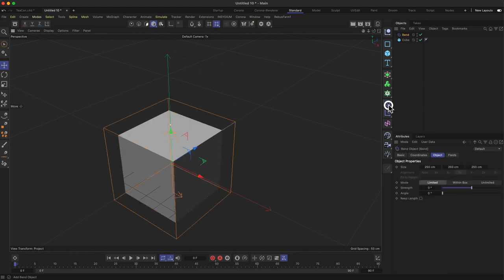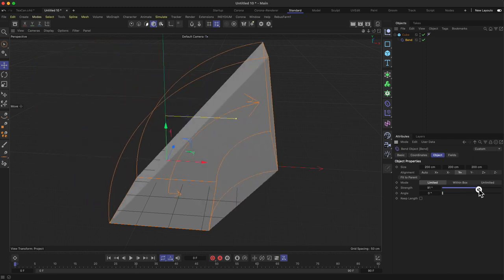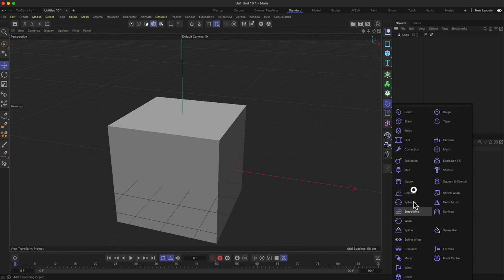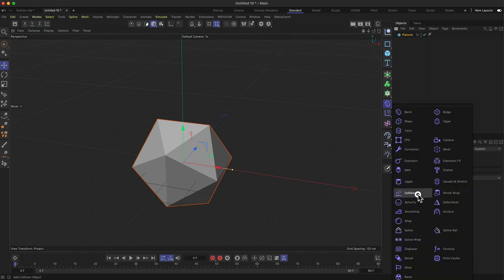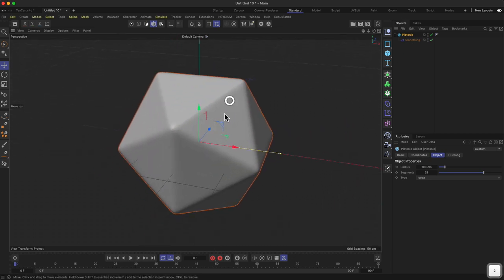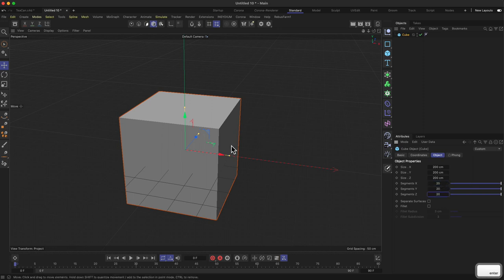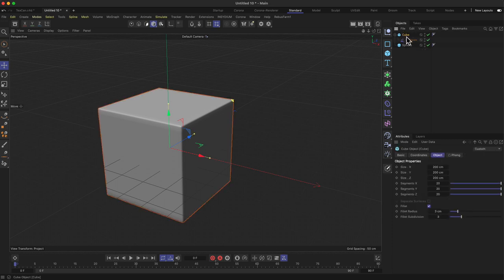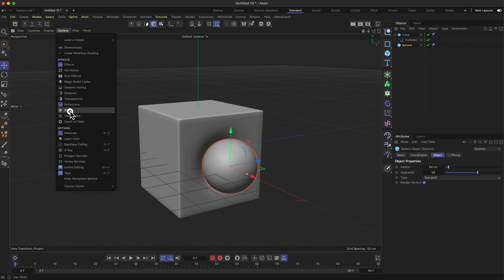Full Cinema 4D 2023 Lecture | Lesson 2 | Part 5: Deformers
Deformers are versatile little tools to change the geometry of our objects. In this session we will have a quick look on how they work and then apply our new knowledge to our previously build tea can.